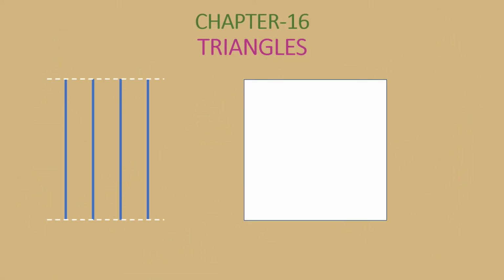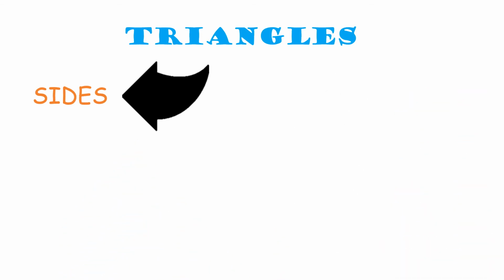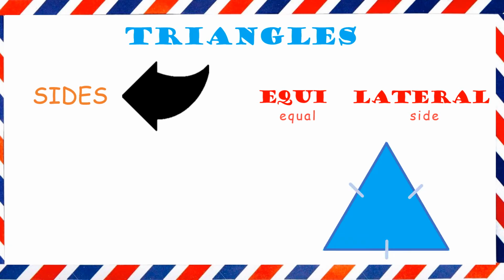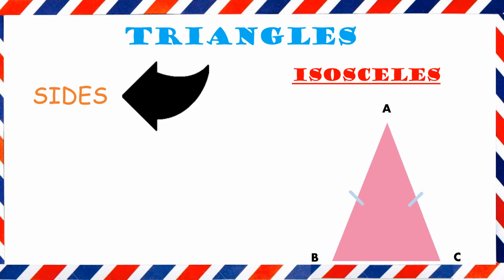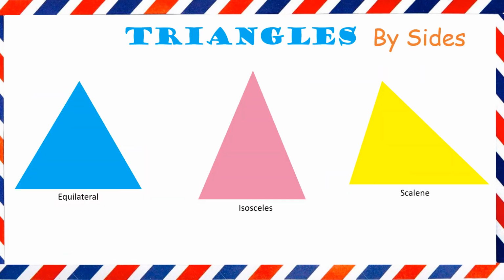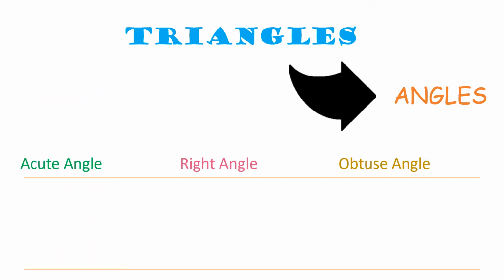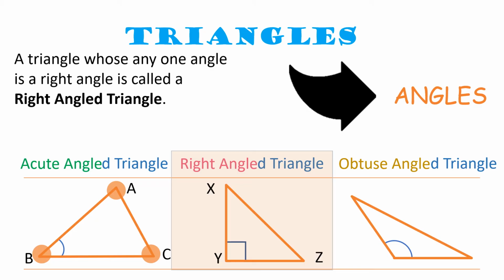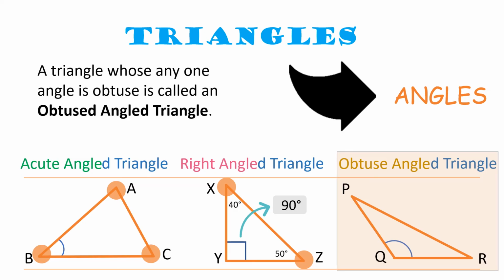Ls-16, Triangles(Part-4) by Mrs. Kavita Modi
Class: 5
Subject: Mathematics
Chapter: 16, Triangles(Part-4)
Topic: Classification of triangles/Types of triangle
Teacher: Mrs. Kavita Modi
School: Tatachem DAV Public School, Mithapur.